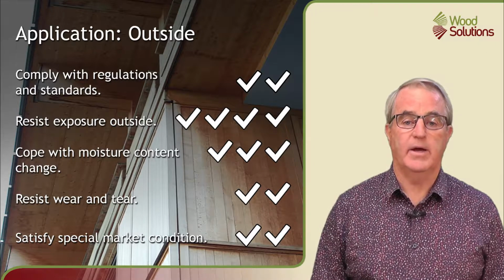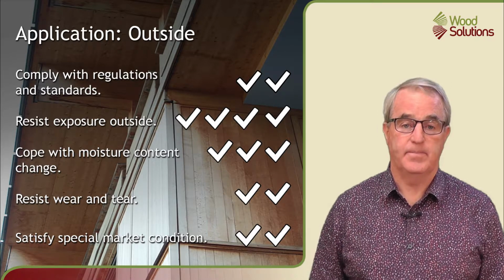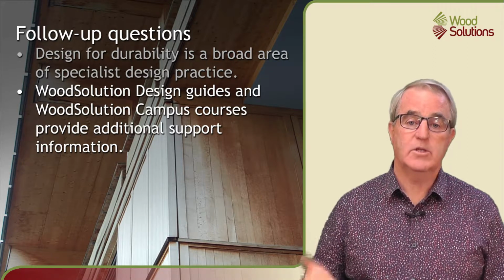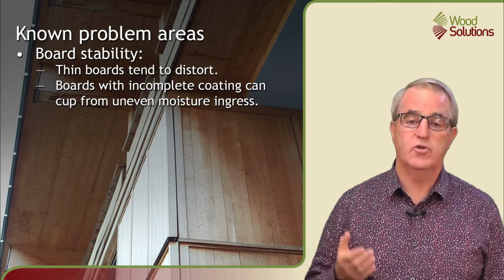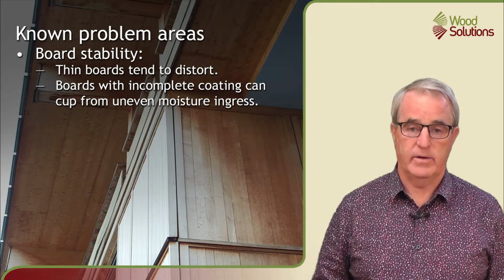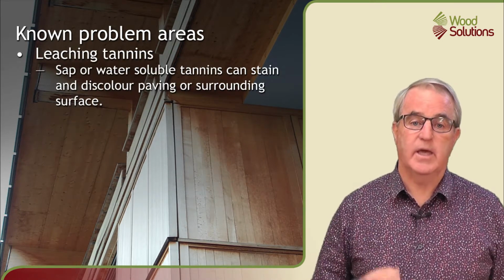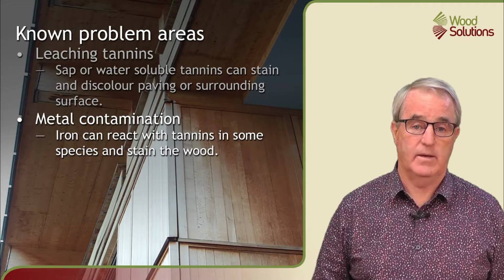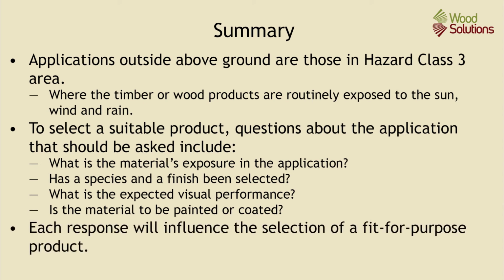Selecting timber for use externally, above ground